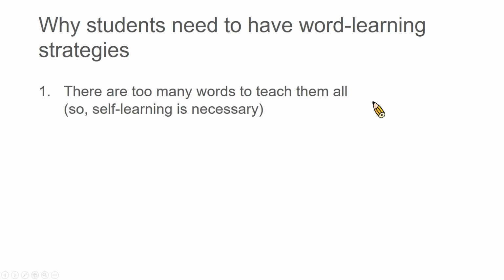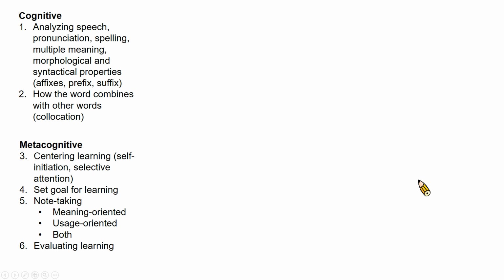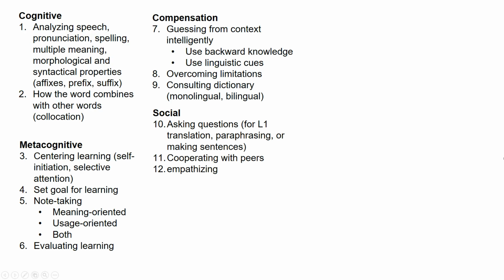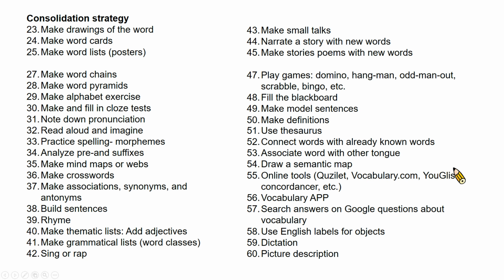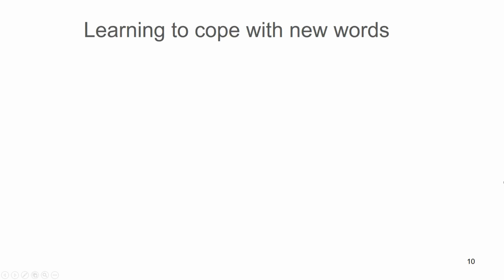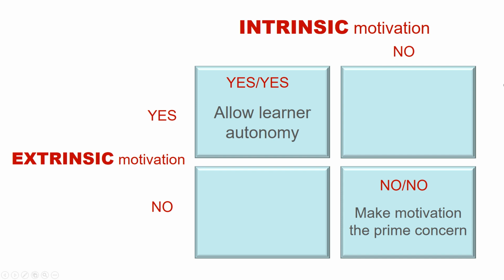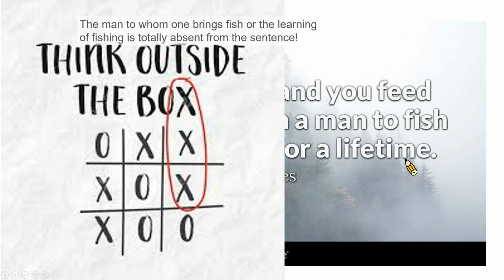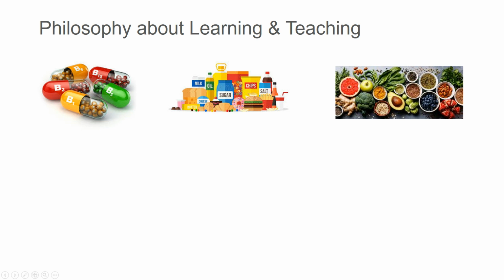Vocabulary Learning Strategies